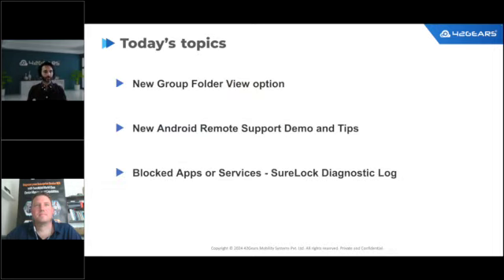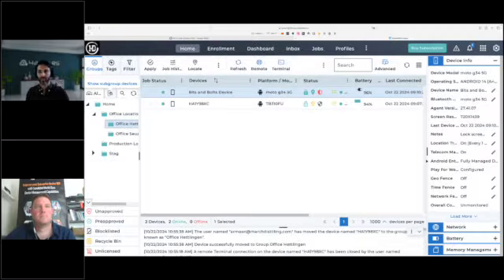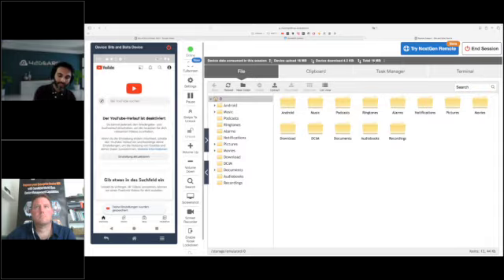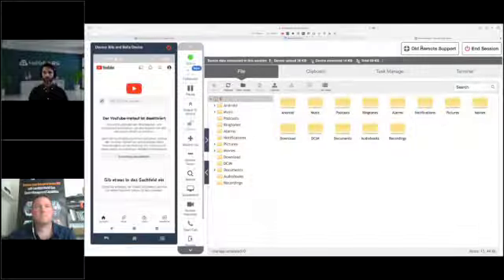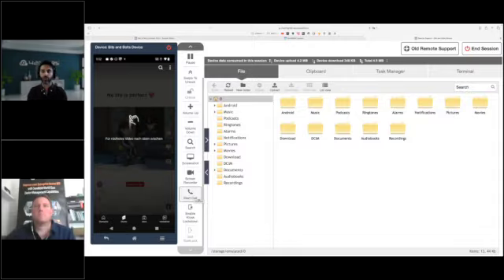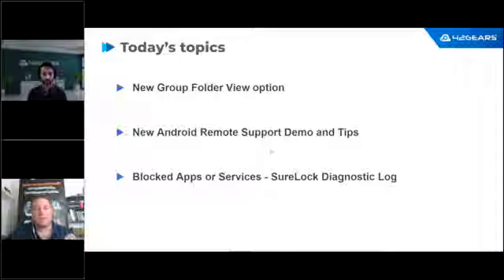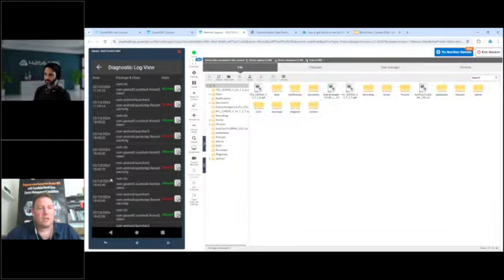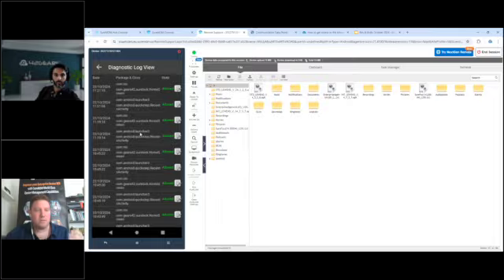Bits & Bolts | EMEA | Episode 16: Group View, Android Support & SureLock Logs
In this episode of Bits & Bolts, Armaan Sami, Territory Manager for DACH + Netherlands, and Stuart Clark, Africa Territory Manager, explore Group Folder View and share tips for Android Remote Support, along with insights on managing Blocked Apps or Services using the SureLock Diagnostic Log.